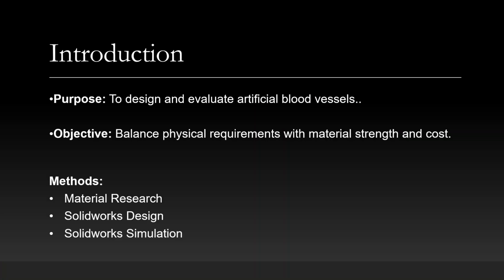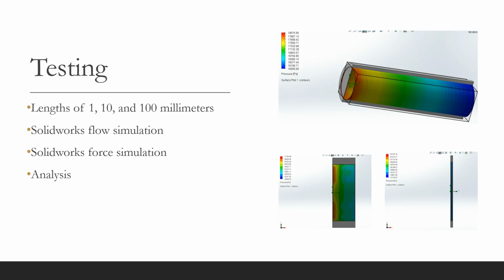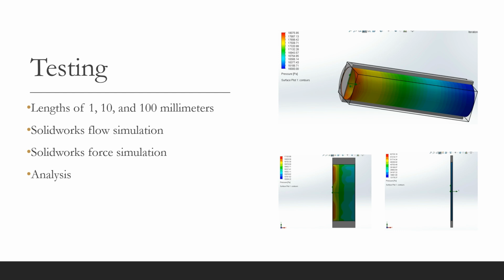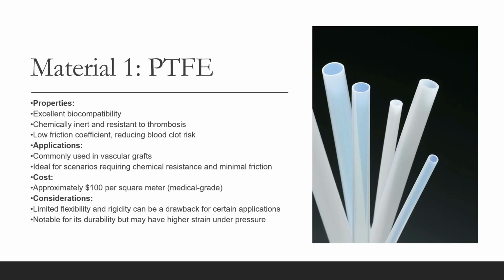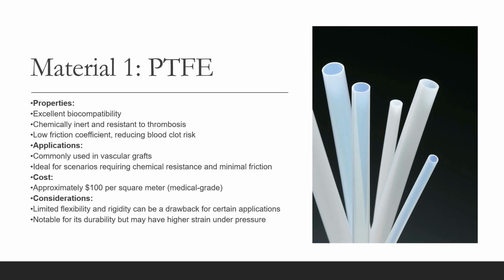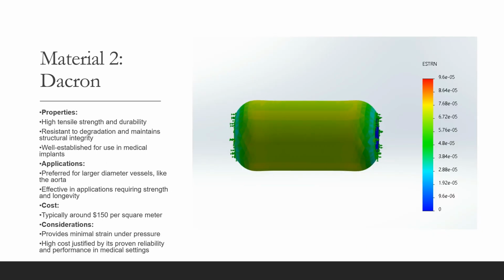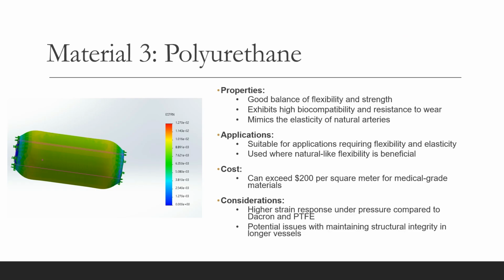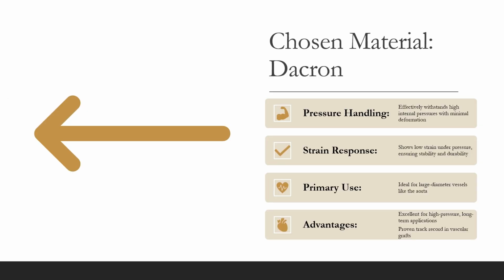blood vessel recording